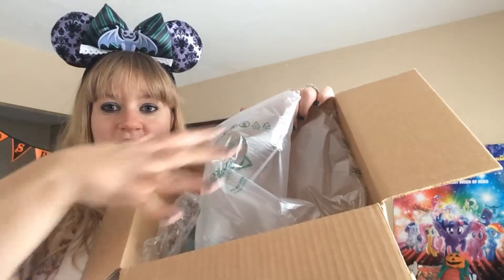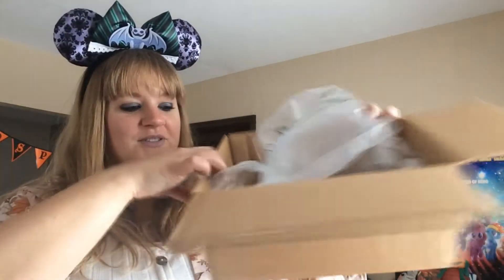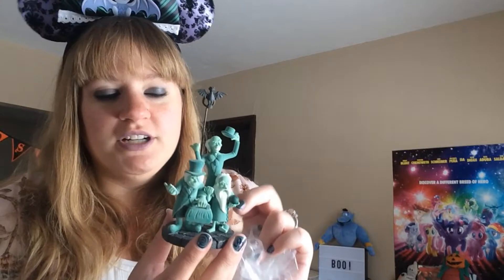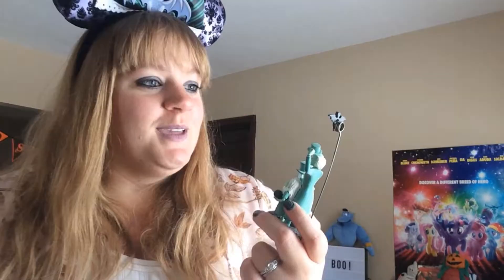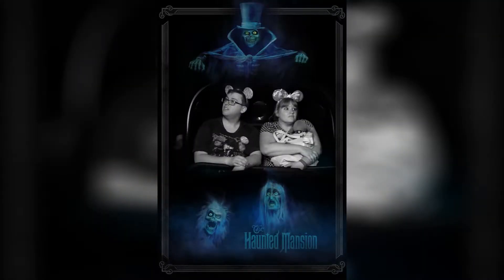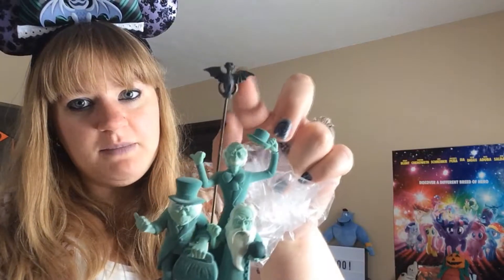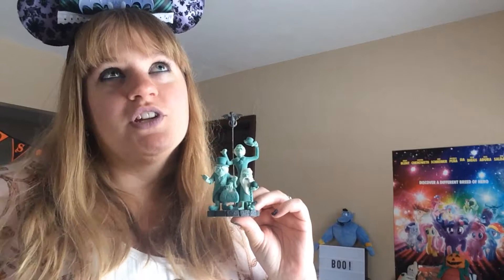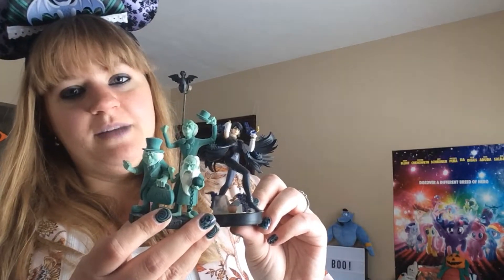Mail Time With Tier [#77: Disney's The Haunted Mansion Merch!]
I have turned into a total Disney junkie and a fan of The Haunted Mansion, so it's only appropriate to get something my new love for it, right? :D
Michael and I picked this out together to put on our Disney shelves!